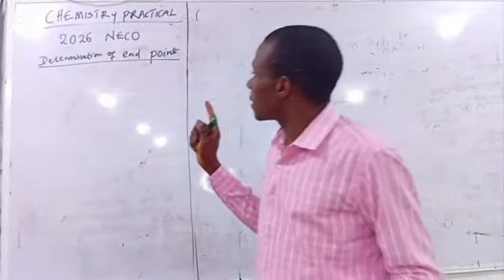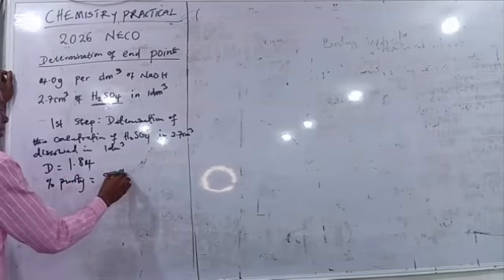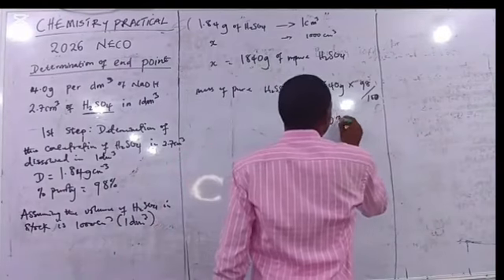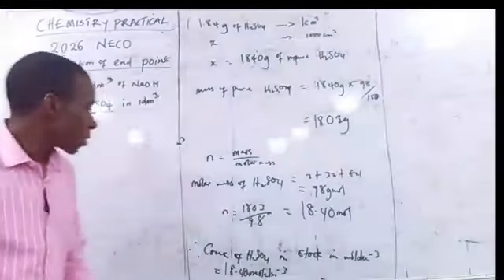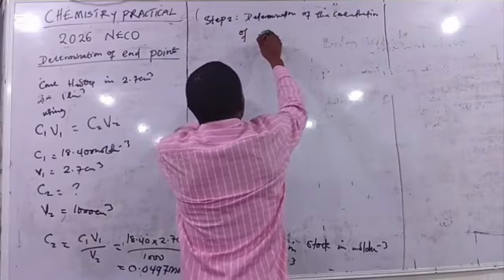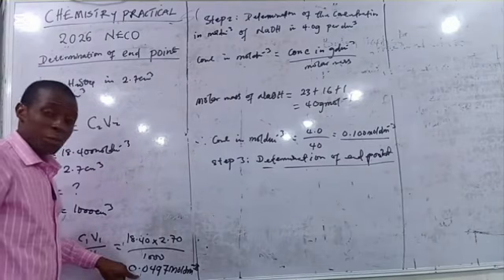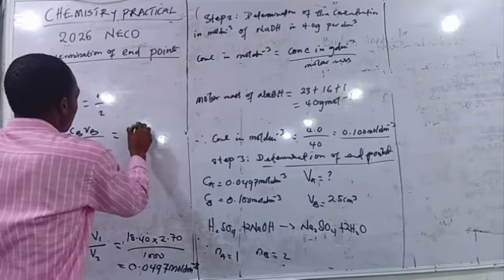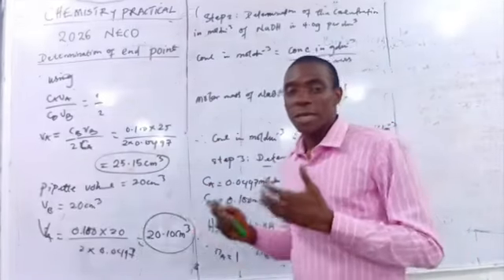2026 NECO CHEMISTRY PRACTICAL (QUANTITATIVE ANALYSIS): DETERMINATION OF END POINT (NaOH and H2SO4)